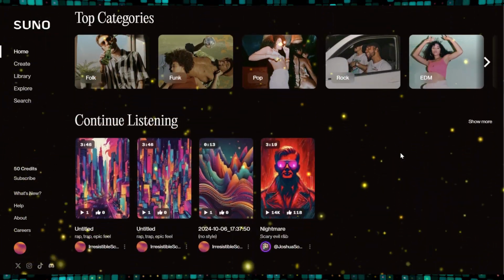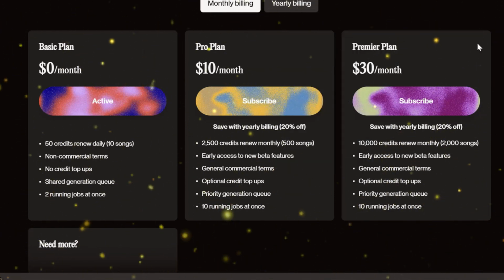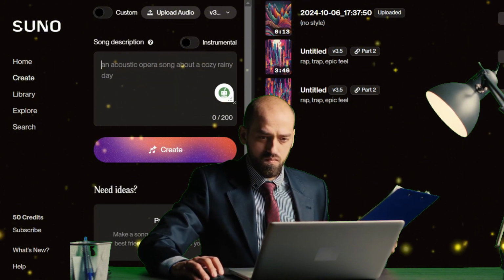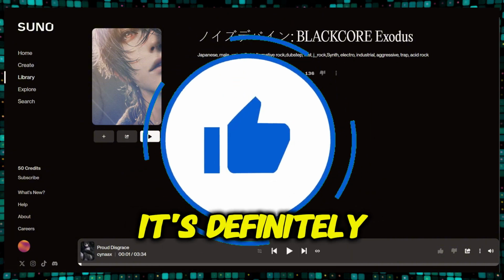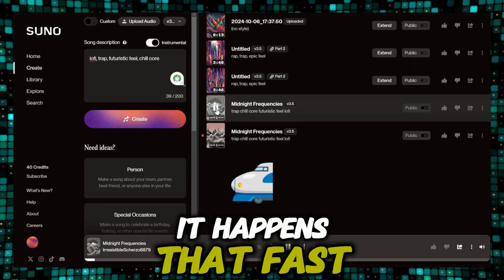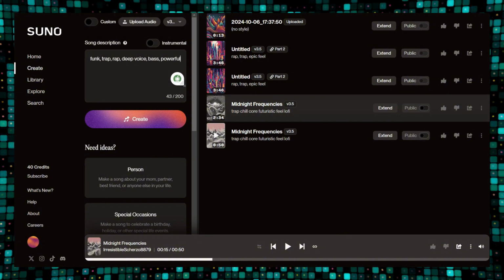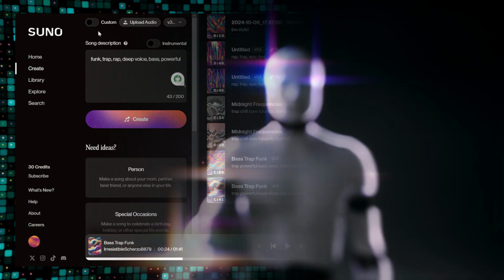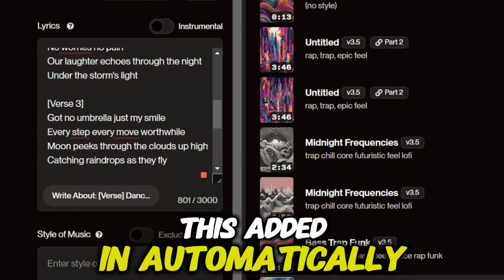I Created 22 Songs in 10 Minutes with Suno AI and the Results are AMAZING! | Tutorial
Unlock your creativity with our Suno AI tutorial! In this how to use Suno video, discover how to generate captivating AI music and craft your own AI-generated songs effortlessly. We’ll explore Suno metatags and dive into the features of this innovative AI music generator. Whether you’re a musician or just curious about AI music, this video has everything you need to get started!

💸 If you want to MAKE MONEY on YOUTUBE, I highly recommend the course I used

🫵CREDITS🫵